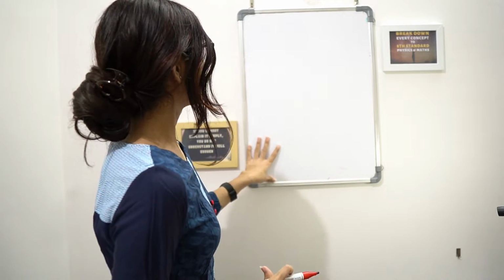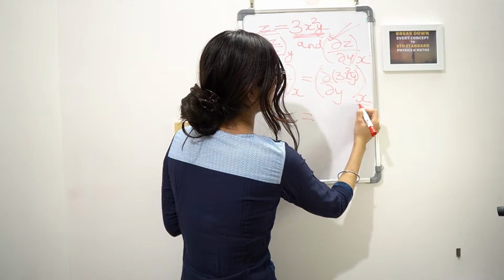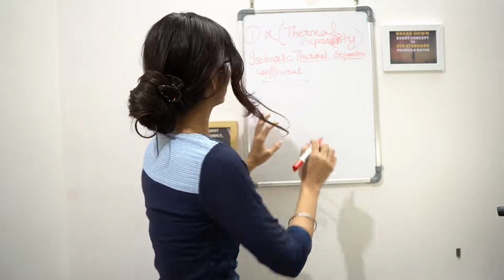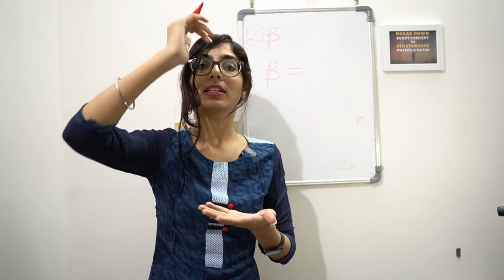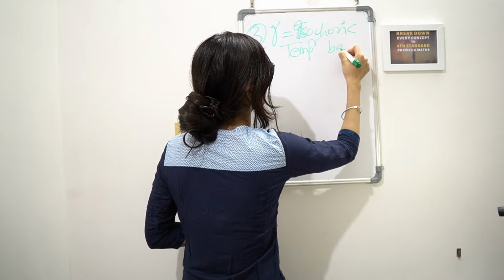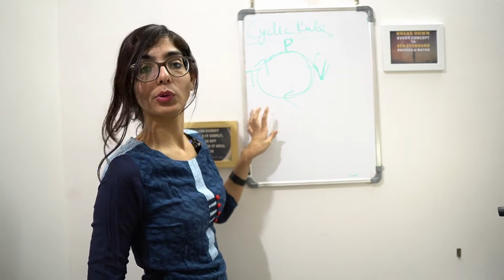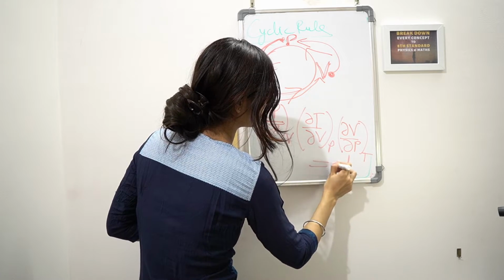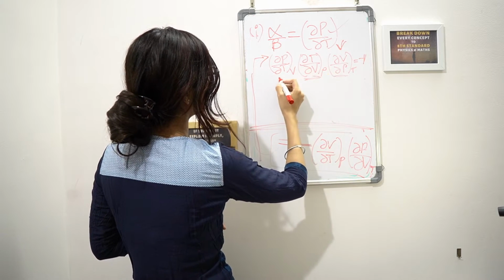Thermodynamics:- Cyclic Rule and Thermodynamic Coefficients (CSIR-NET, GATE, IIT-JAM)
Discussed in this video- Calculations of partial derivatives, Cyclic Rule and Three Thermodynamic Coefficients( Thermal Expansivity, Compressibility Factor and Temperature based Pressure Change Coefficient).